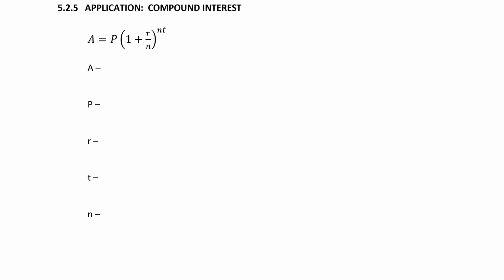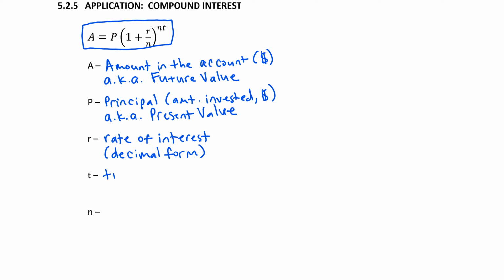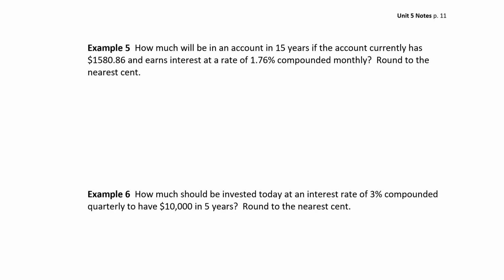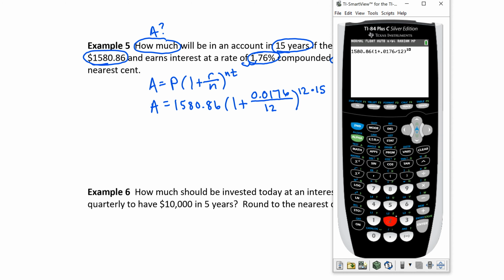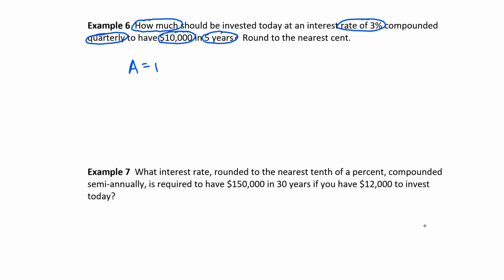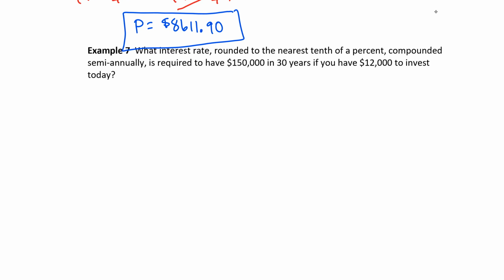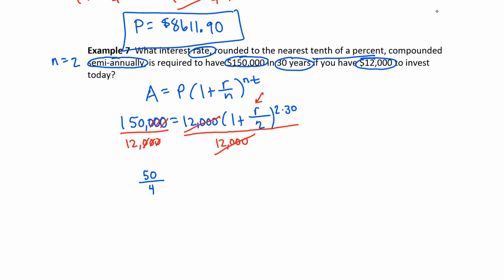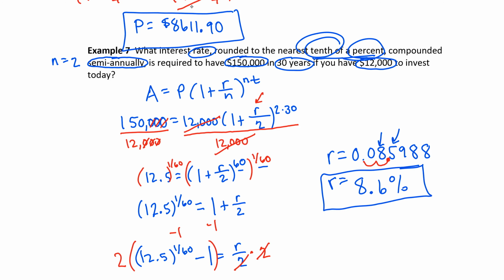5.2.5 Application: Compound Interest